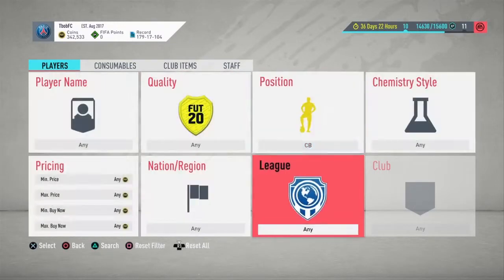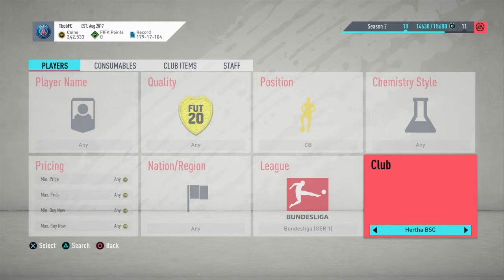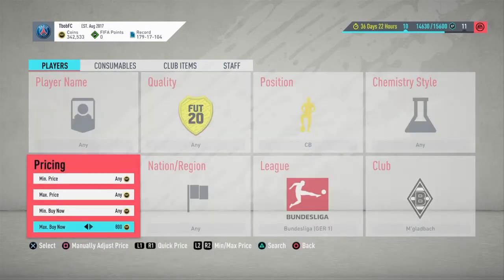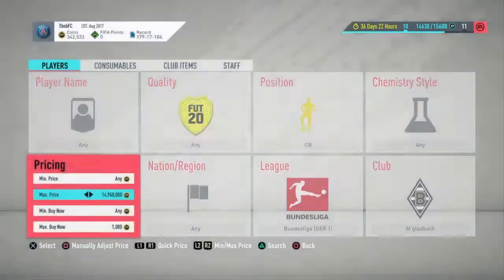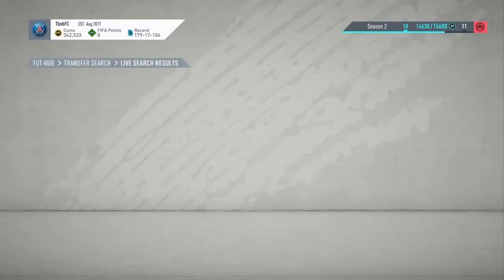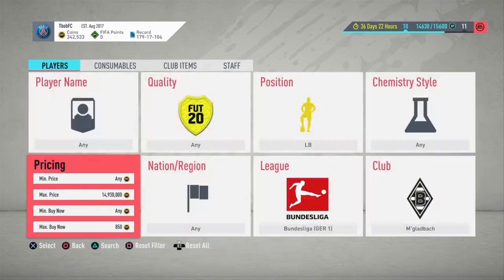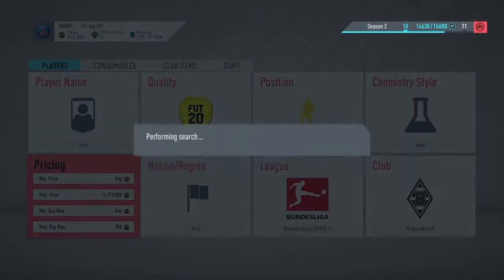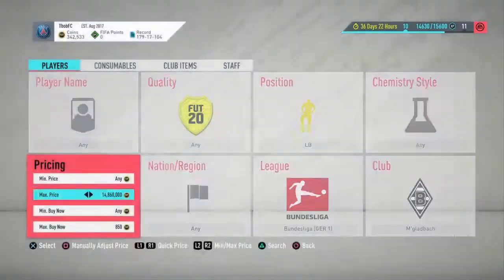Fifa 20 MAKE EASY COINS Sniping Filters